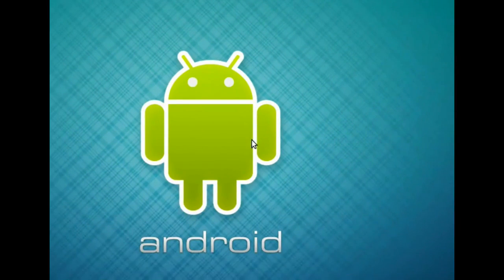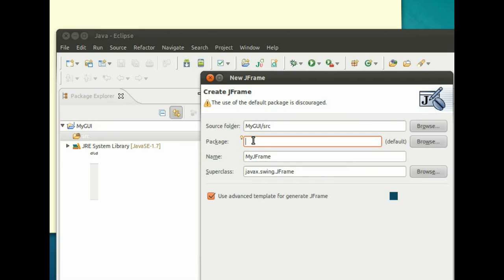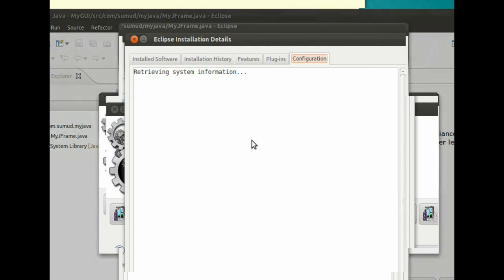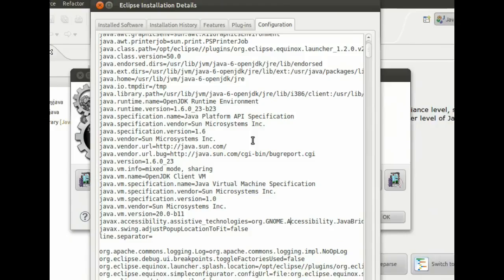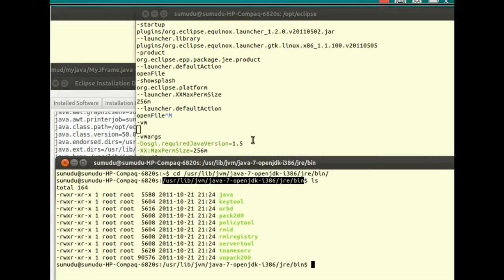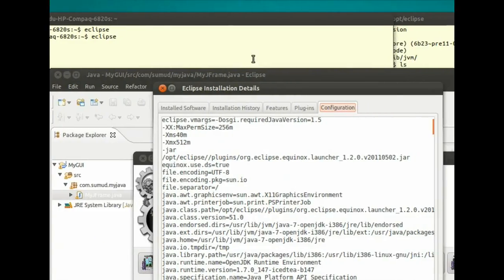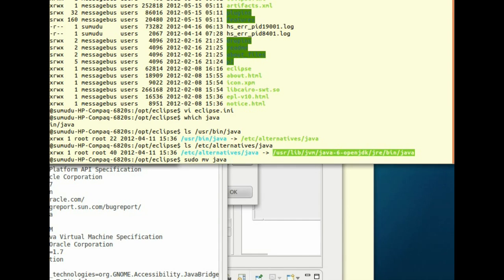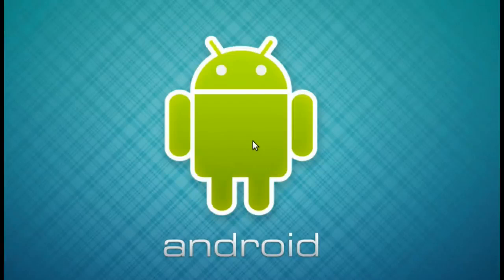How to Resolve Incompatible Java version Error in Eclipse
I have installed both java 1.6 and 1.7 on my ubuntu developer machine and when i am trying to do some GUI designing using Google WindowBuilder extension for eclipse i ran in to a problem where eclipse fail to load the GUI design view and gave me this error

"Incompatible Java Version

"Eclipse is running under 1.6, but this java project has a 1.7 java compliance level, so windowBuilder will not be able to classes from this project. use a lower level of java for the project, or run eclipse using a newer java version"

so in this tutorial, you can find how to resolve this problem and hopefully this will help you to resolve any other java version compatibility issues with eclipse